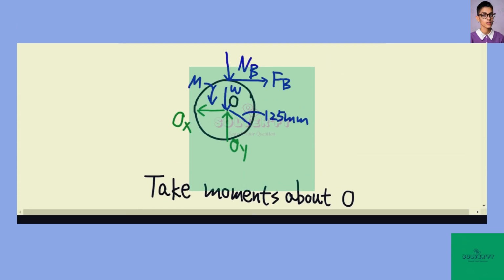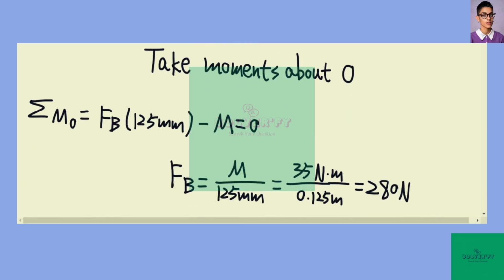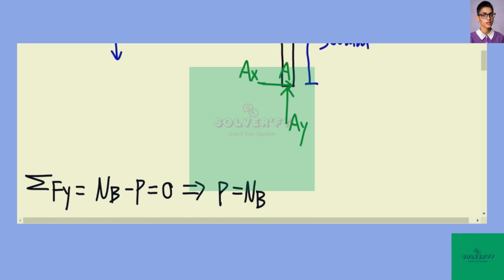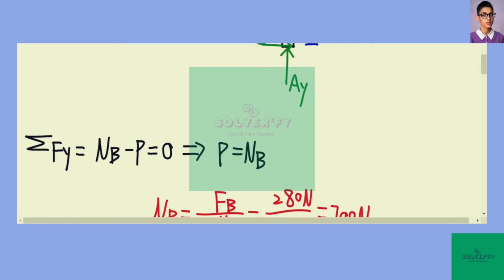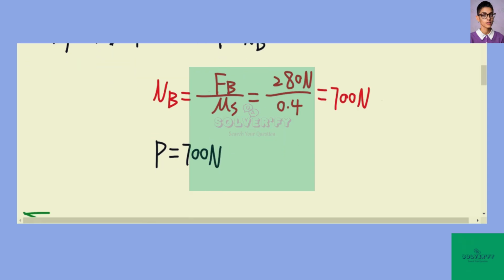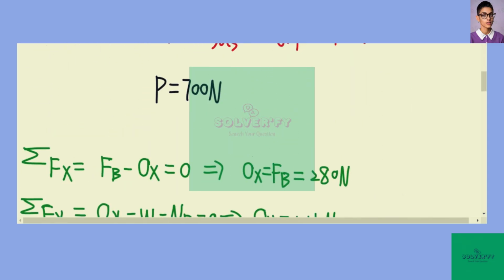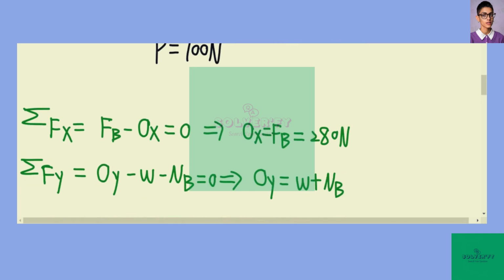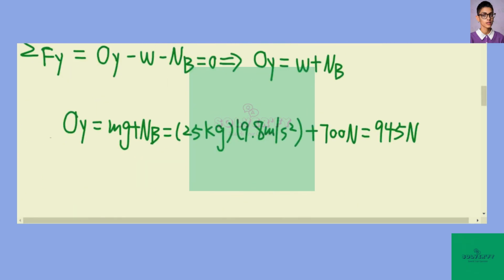The -lb bar is suspended by a cable that passes over a 5 -in.-radius drum. Vertical motion of end of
The -lb bar is suspended by a cable that passes over a 5 -in.-radius drum. Vertical motion of end of the bar is prevented by the two stops shown. Knowing that between the cable and the drum, determine the largest counterclockwise couple that can be applied to the drum if slipping is not to occur, ( ) the corresponding force exerted on end of the bar.